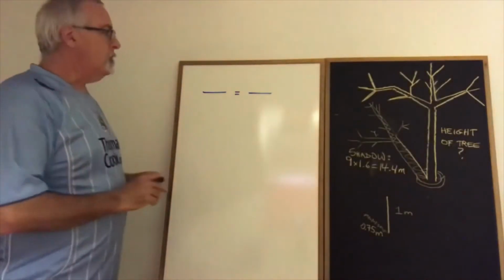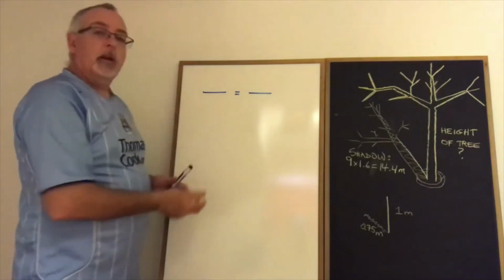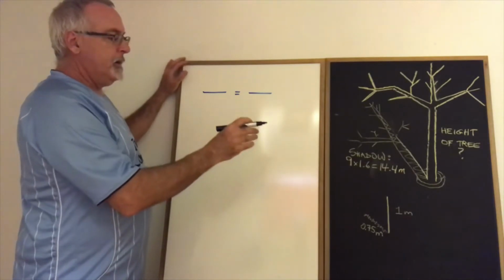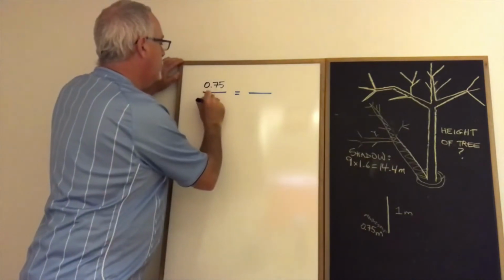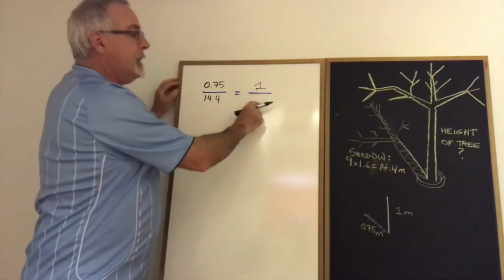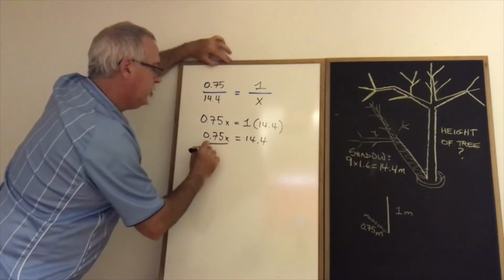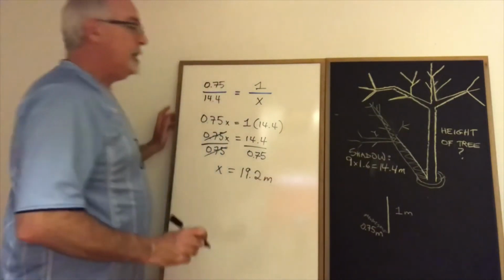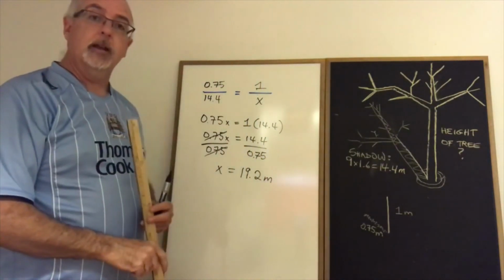Tree Shadow Proportion - - - - MTH-2102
How to easily find the height of a tall object that is too inconvenient to measure directly?